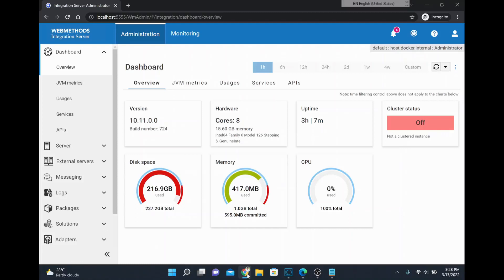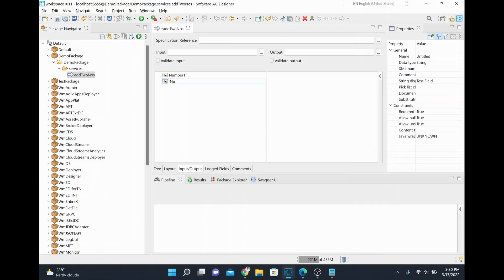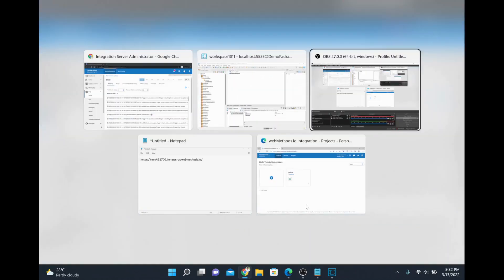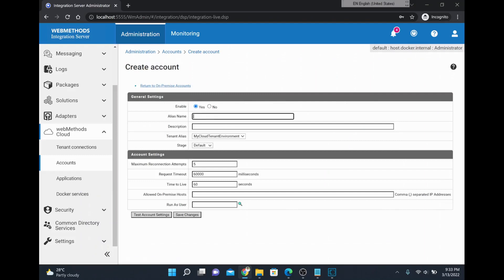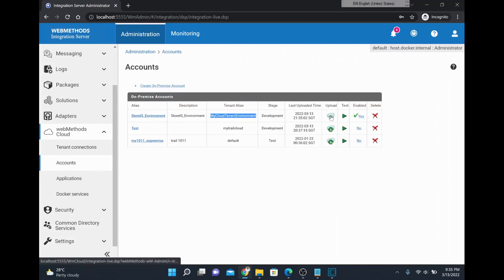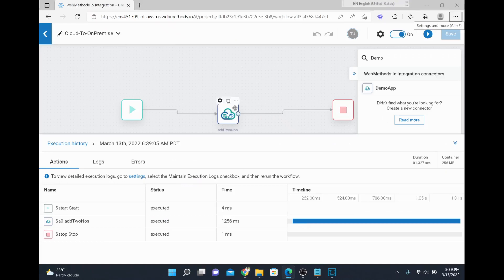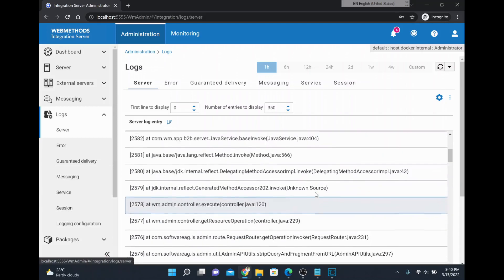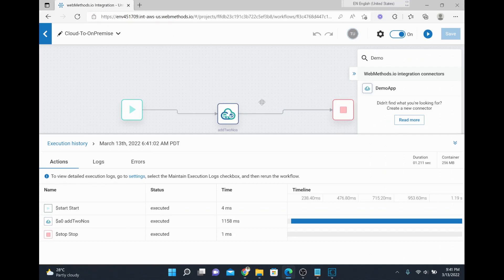SoftwareAG webMethods - How to call/invoke On-Premise flow service from webMethods.io Cloud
​@TechLightning In this video, we will learn how to call on-premise service from cloud.

"📚📙📖 My Udemy courses for webMethods beginners (In Latest version) 📚📙📖:

1.SoftwareAG webMethods Integration (OnPremise) for Beginners - (Also available in udemy's business collection)

2.SoftwareAG webMethods 10.x Development Practice Demo Videos (Also available in udemy's business collection)